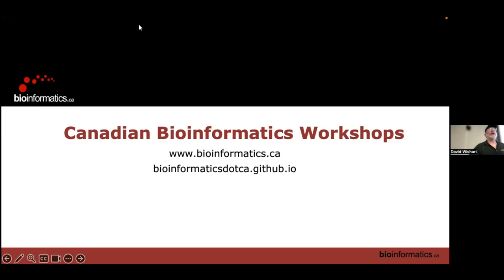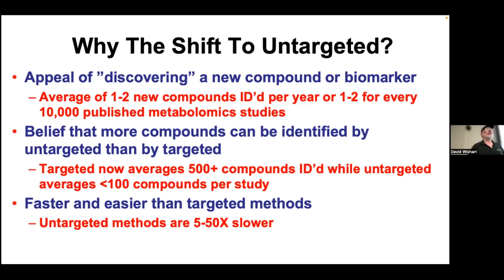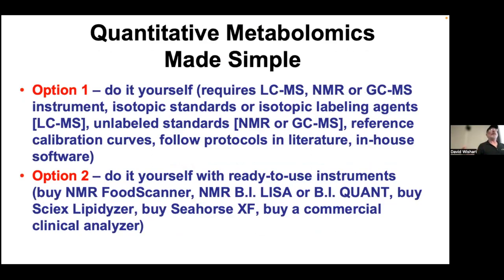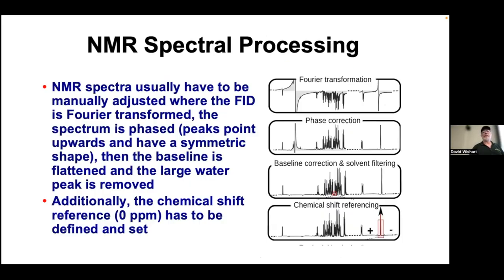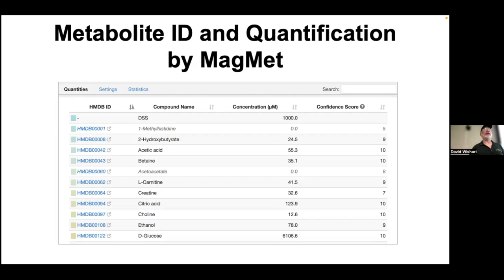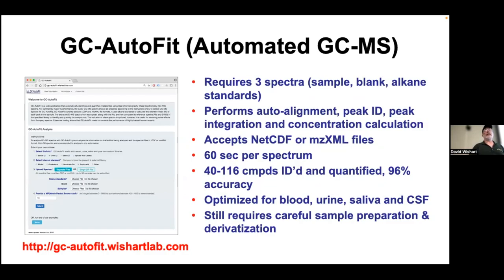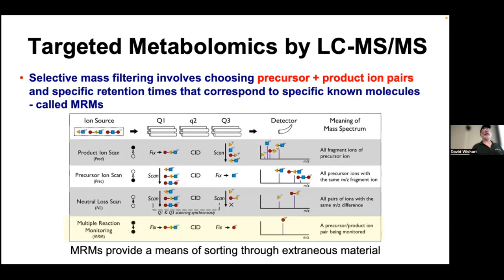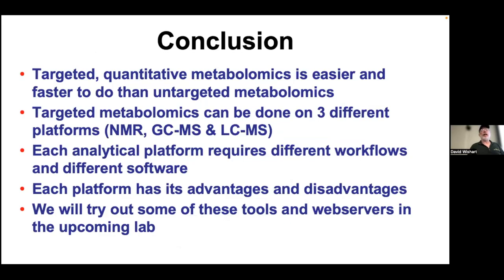Metabolomics Analysis 2023 | 02: Targeted, Quantitative Metabolomics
Canadian Bioinformatics Workshop series:
- Metabolomics Analysis

Lecture slides and class materials for this workshop are available